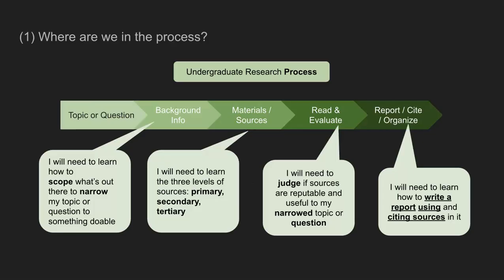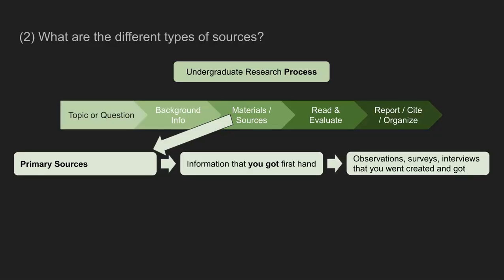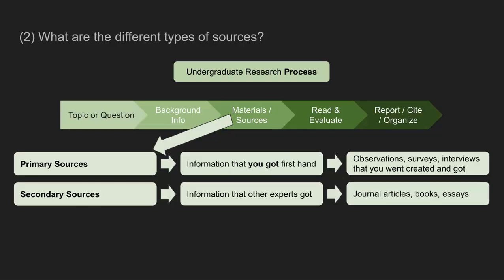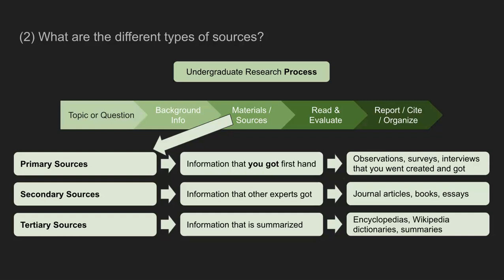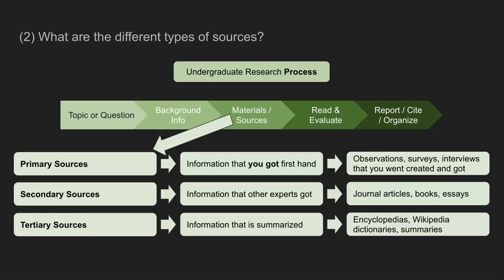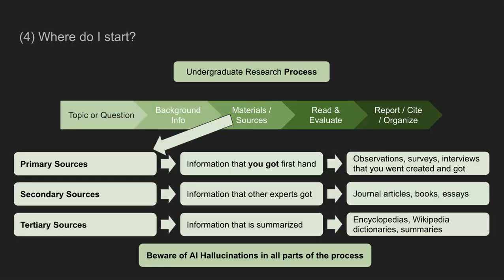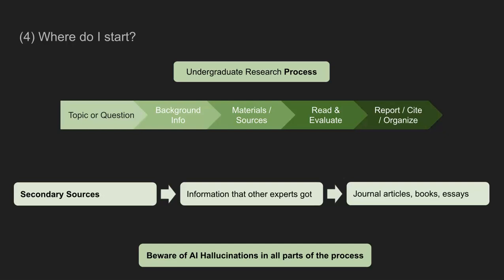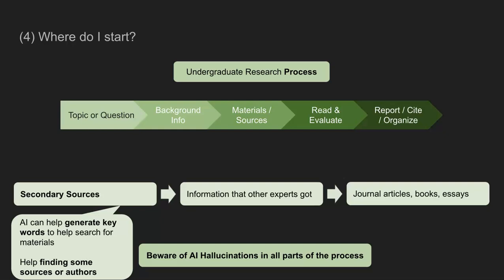How do I find sources for my research?